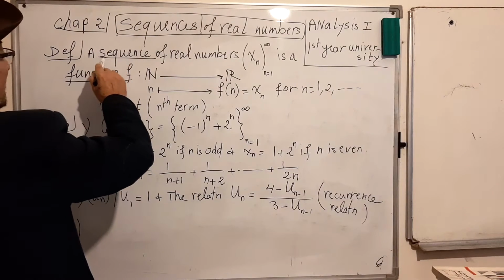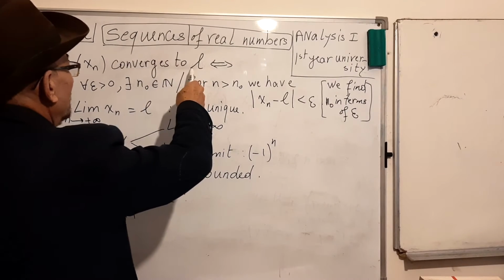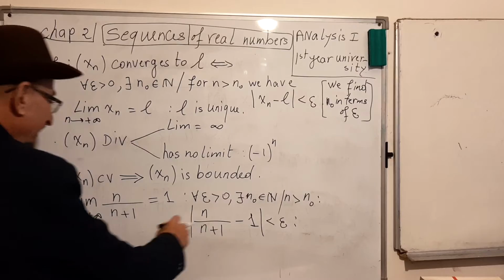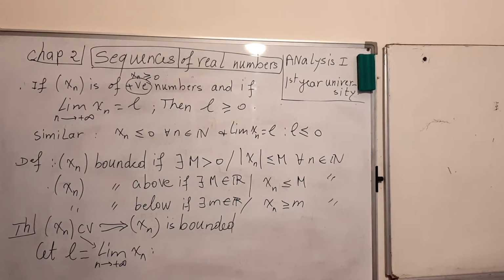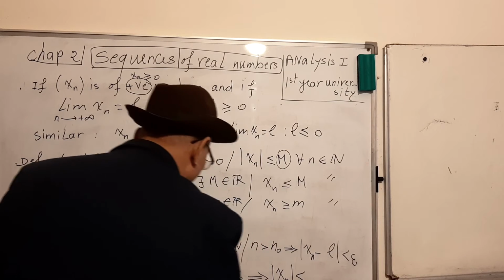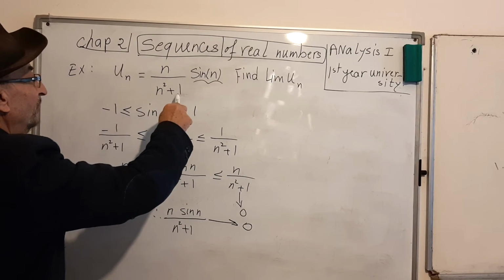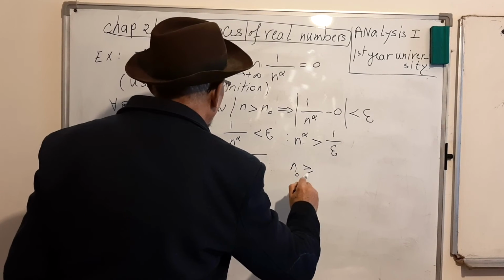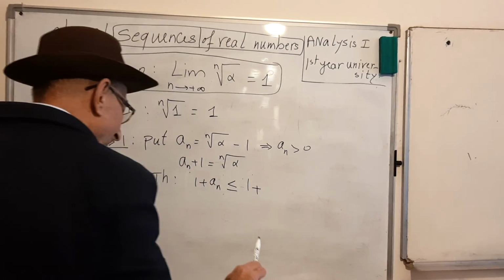Sequences of real numbers - First Year of University Maths Classes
التفوق في الإمتحانات الرسمية للشهادات: علوم عامة - علوم حياة - إقتصاد- بروفيه
مجموعة كتب الرياضيات Excel
غازي خوندي
شرح الدروس
أعمال محلولة بتوسع عن كل درس
نماذج امتحانات وحلولها
الدورات الرسمية  وحلول واضحة موسع
نماذج اسئلة للمسابقات
تطلب الكتب من المكتبات كافة
وعلى الأرقام
Mobile: 71/490556

توزيع كتب الرياضيات
للمدارس
كتاب LS &GS
كتاب GS

الكتب تشمل:
شرح لكل درس مع أعمال محلولة
نماذج امتحانات وحل كامل
الدورات الرسمية وحلول نموذجية
نماذج اسئلة للمسابقات المدرسية
الرجاء من الإدارة دراسة الكتب وفي حال الرأي الإيجابي طلب الكتاب على الأرقام
Mobile: 71/490556